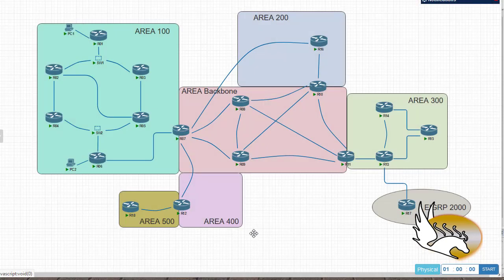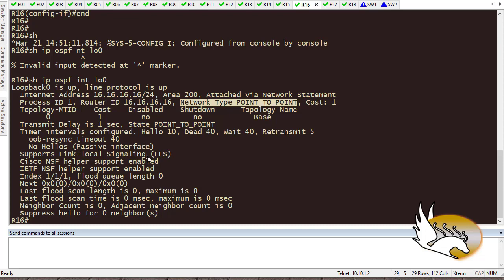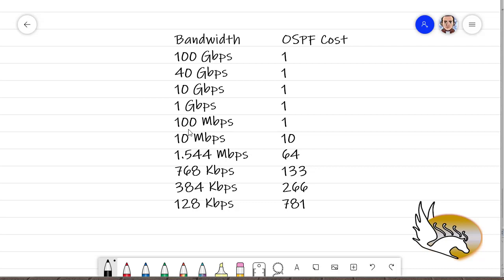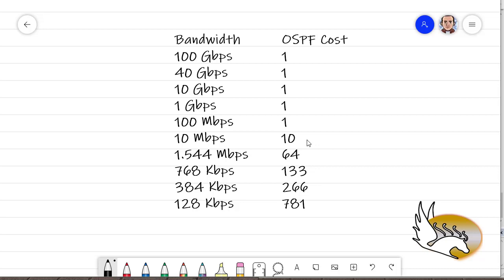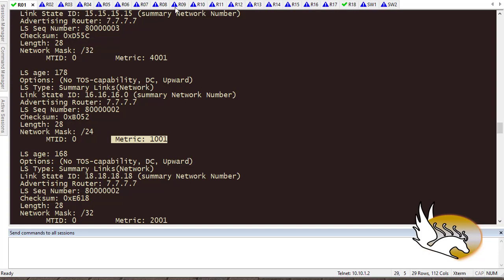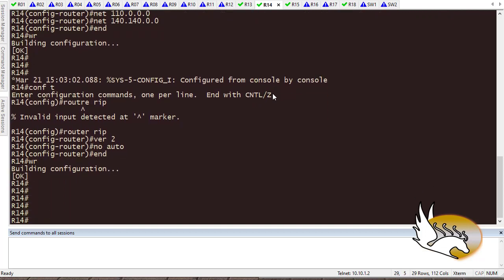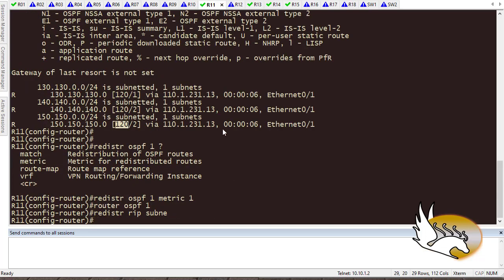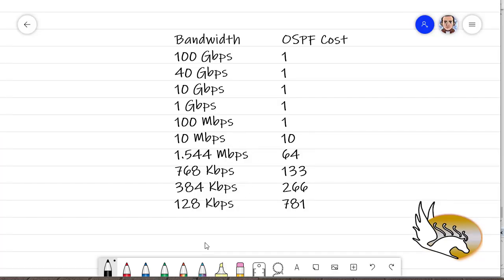Calculating Metric (Cost) to Destination in OSPF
Intra-area, inter-area and external type 1 & 2 prefix cost